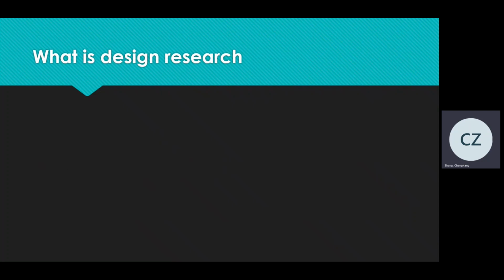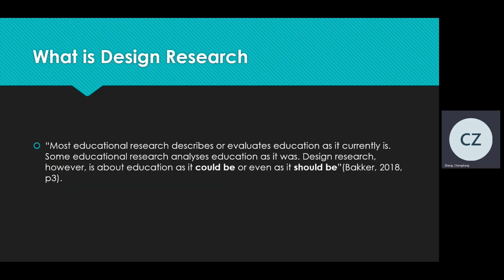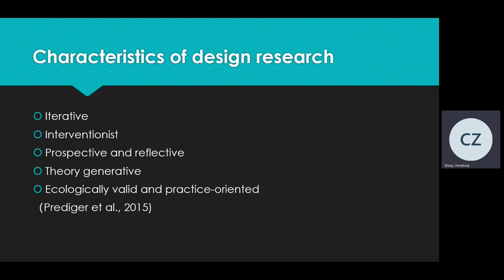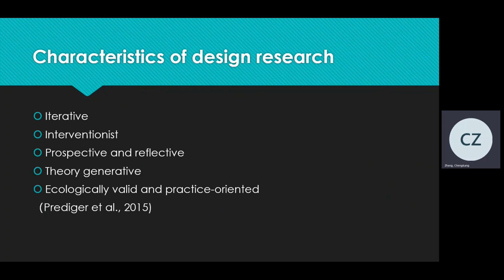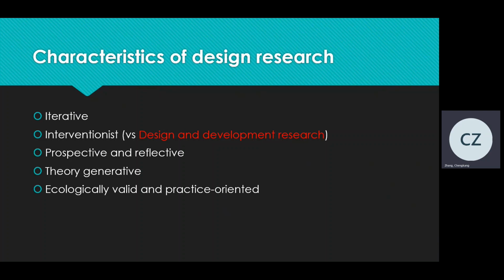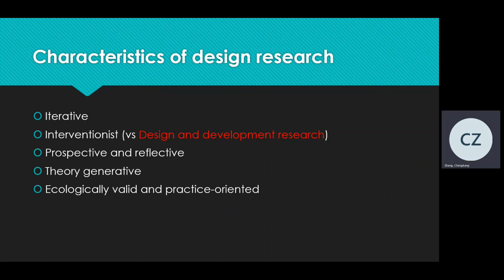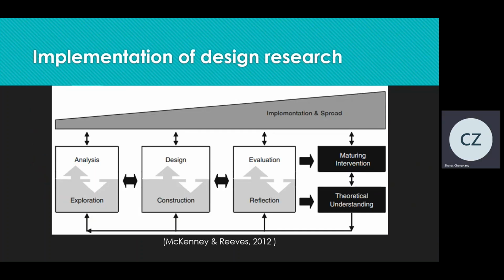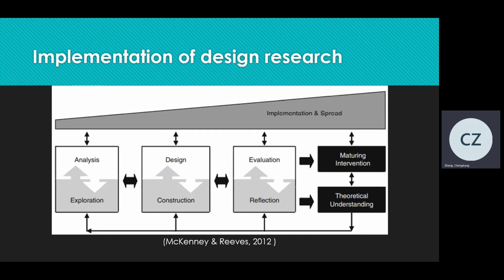Design Research in Education (Design-based research)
This video will introduce design research in education. It will help you to understand:
-What is Design Research
-Characteristics of Design Research
-Implementation of Design Research